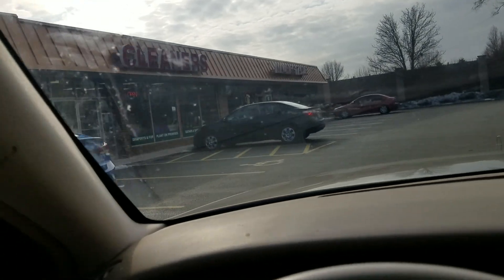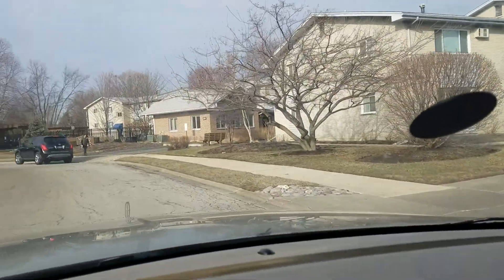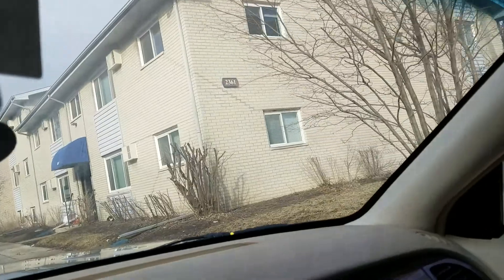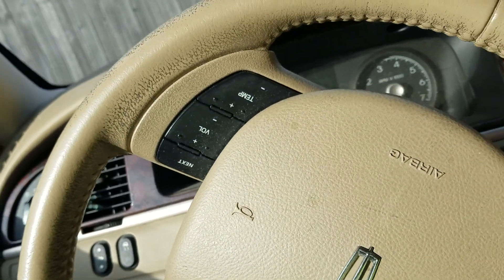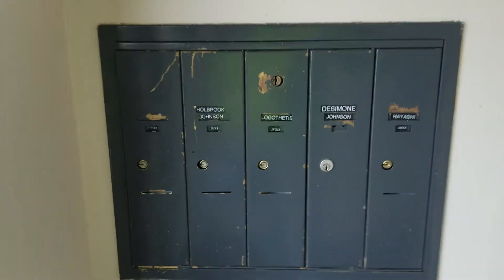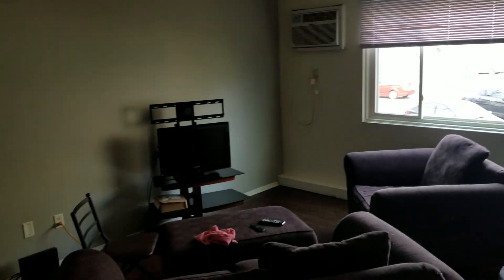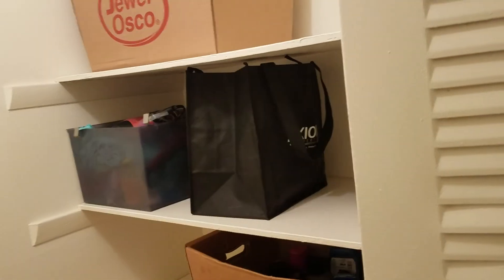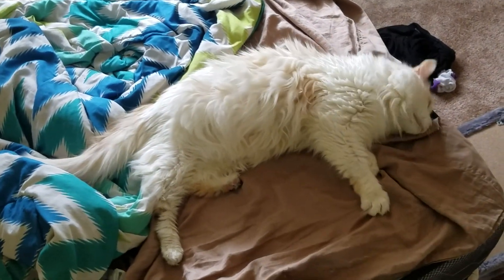tour of new apartment at the birches